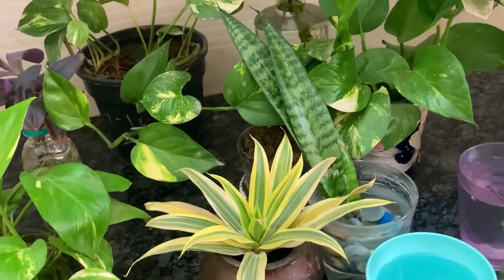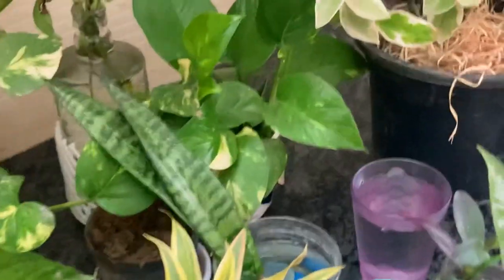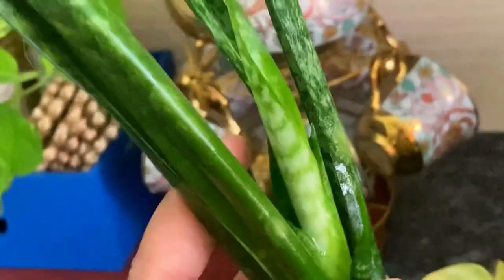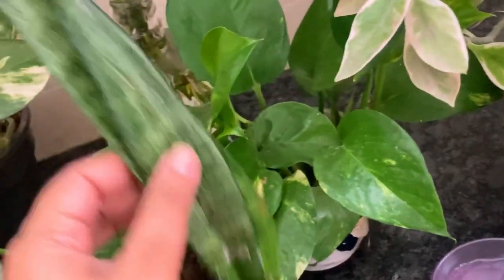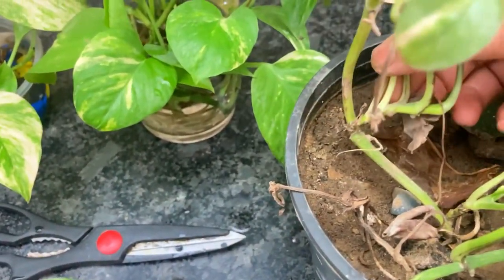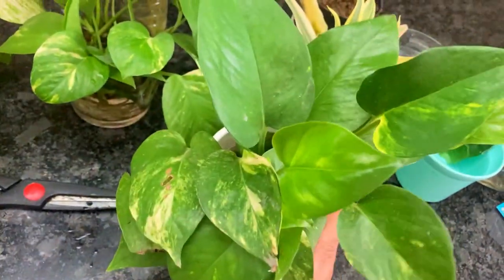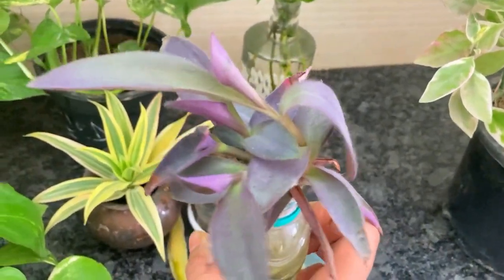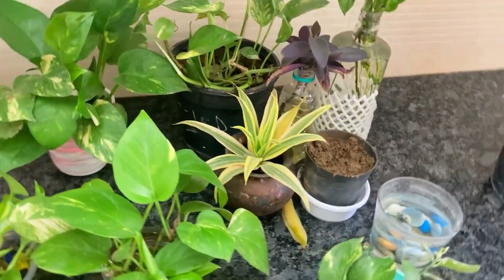When the best time for propagation plants 🌱 (or correct time for cutting plants )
When the best time for propagation plants 🌱 (or correct time for cutting plants )tips

Hello friends welcome to my channel..,,,,,, In this video I discuss about when the correct time for propagation plants 🌱 … so very important if u want to multiply your plants so see my video thanks 🙏………..